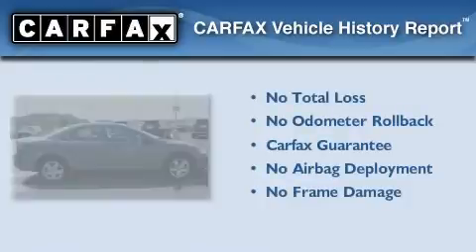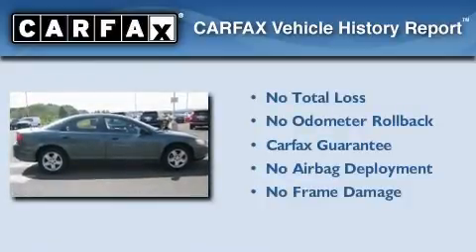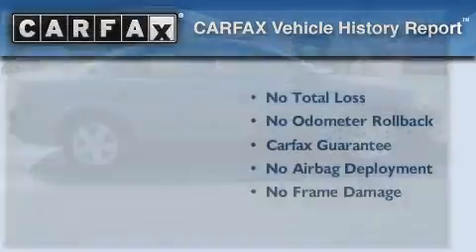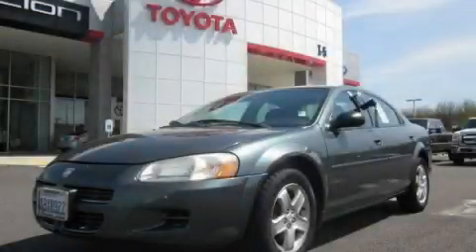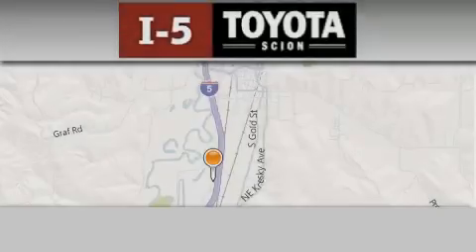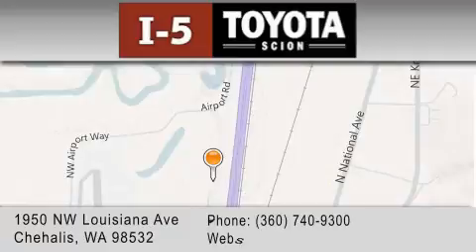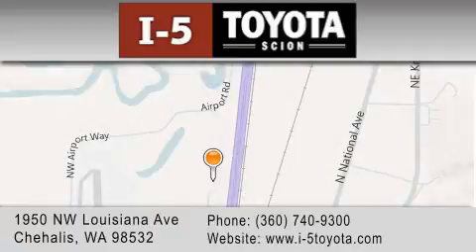2002 Dodge Stratus Centralia WA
Year : 2002
 Make : Dodge
 Model : Stratus
 Engine : 2.7L V6 24V DOHC
 Trans . : Automatic
 Exterior : Green
 Miles : 89,265
 Interior : Black

 Pre-Owned 2002 Dodge Stratus Chehalis WA